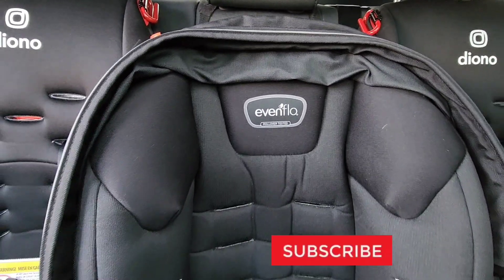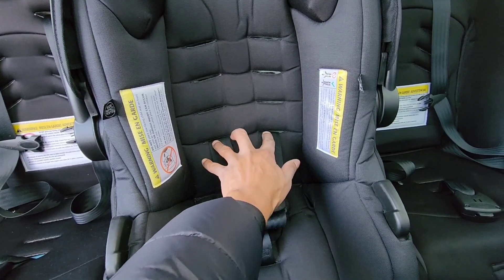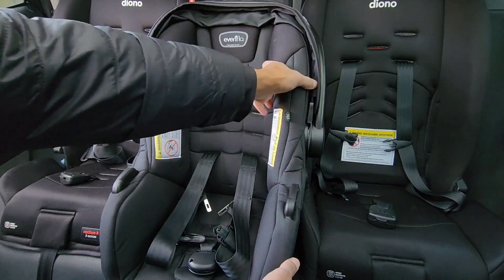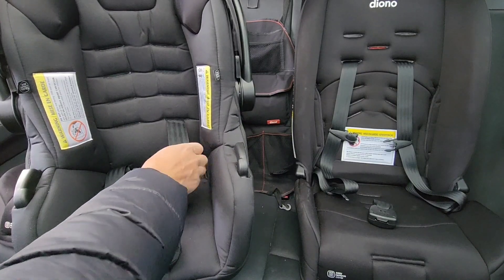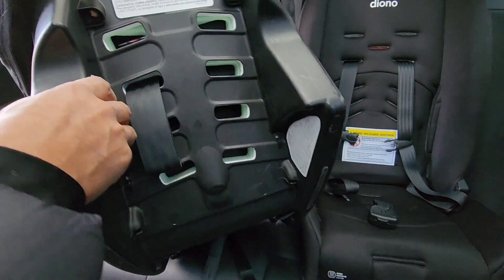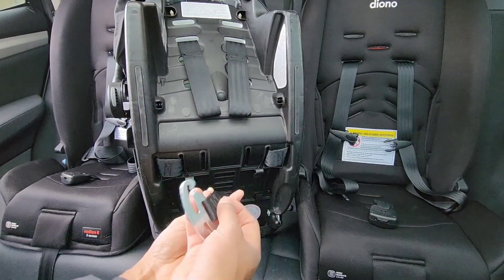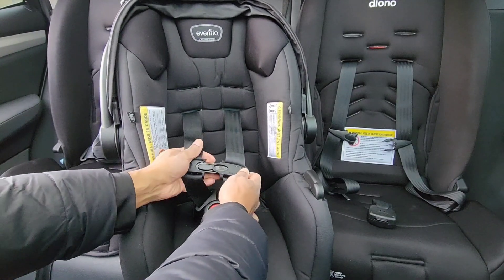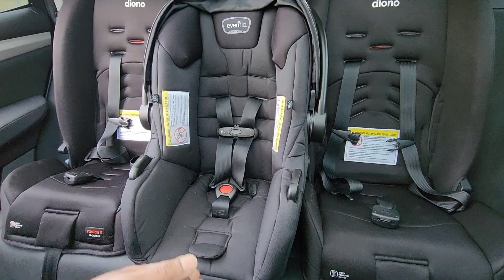How to adjust the harness straps on a car seat|Evenflo Safemax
This video will show you how to adjust the straps on the Evenflo Safemax infant carrier seat belt/harness. You can use this video as a reference to assist you with making adjustments on most car seat at your own risk. It's recommended that you aways refer to your owners manual for instructions.

Car seat: Evenflo Safemax

Vehicle: BMW X3